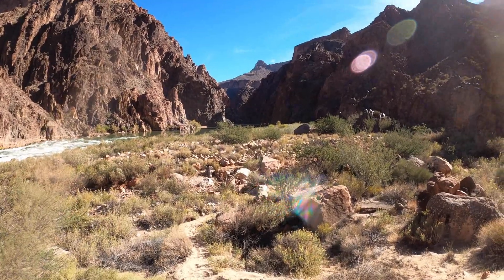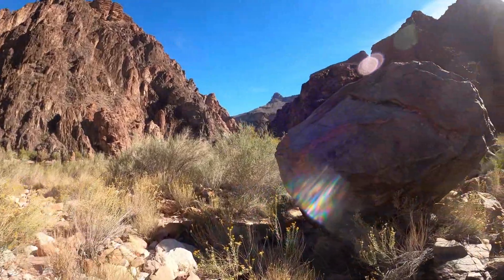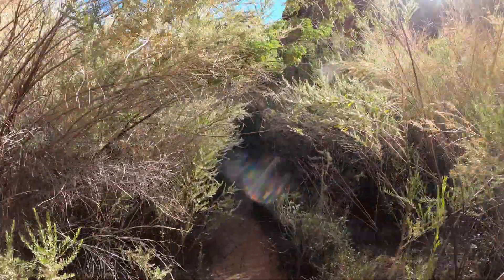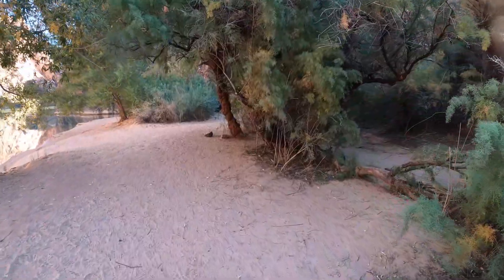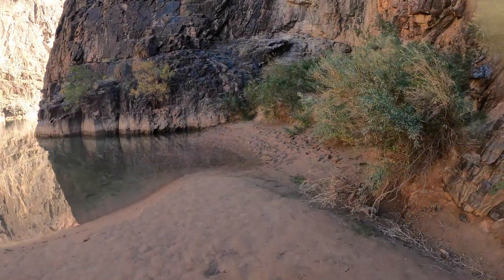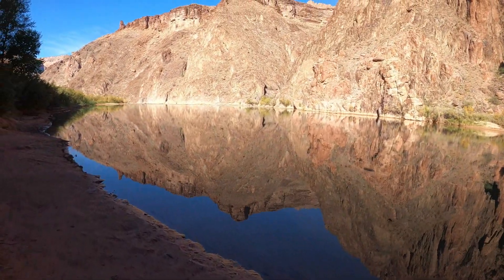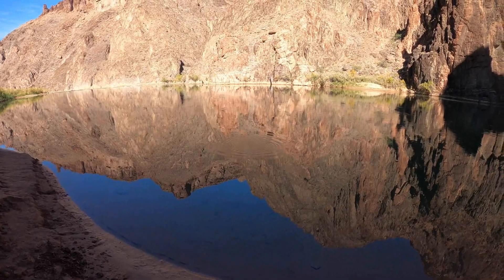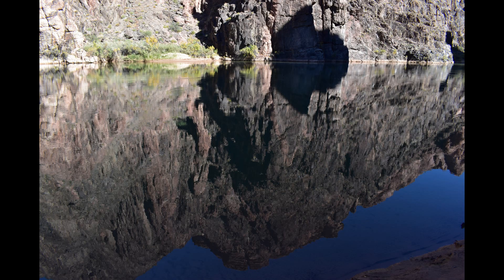Granite Rapids: Exploring the River Trip Camp Area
November 5, 2021, enjoying the area.  10:44.28 - photos.  12:27.02 - short time lapse of the Colorado River in August 2021 for comparison.